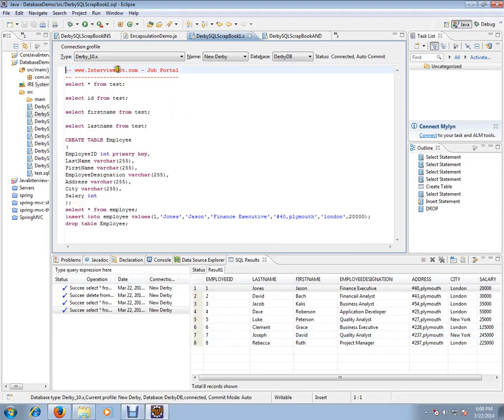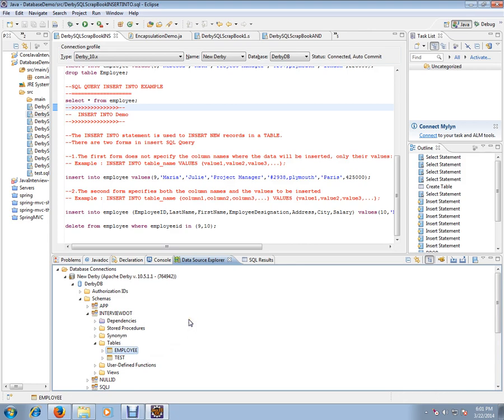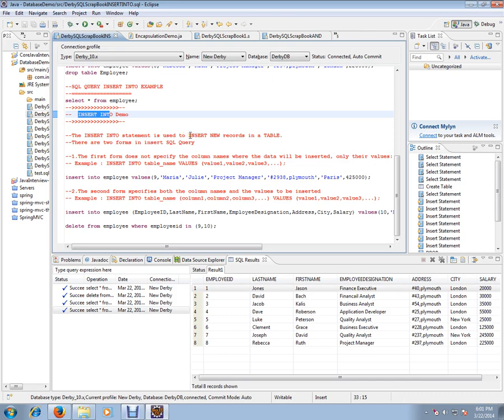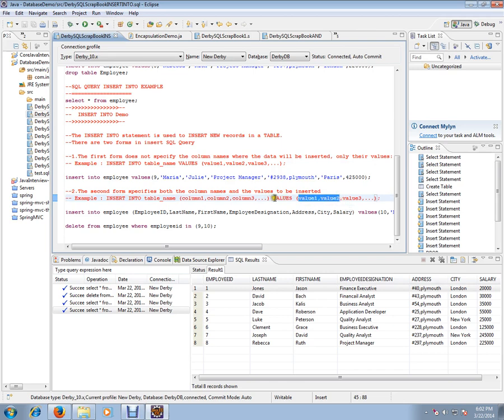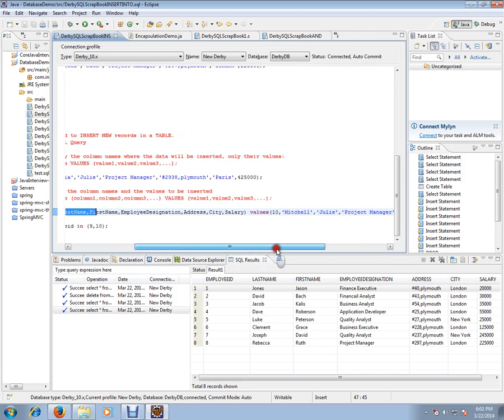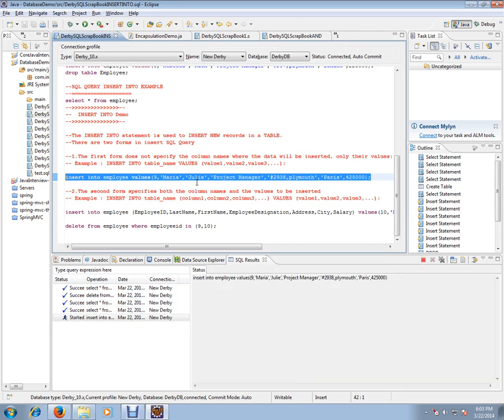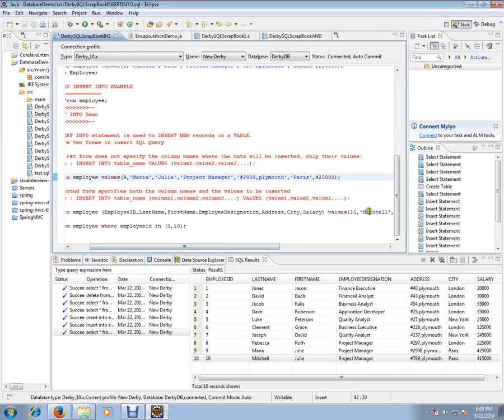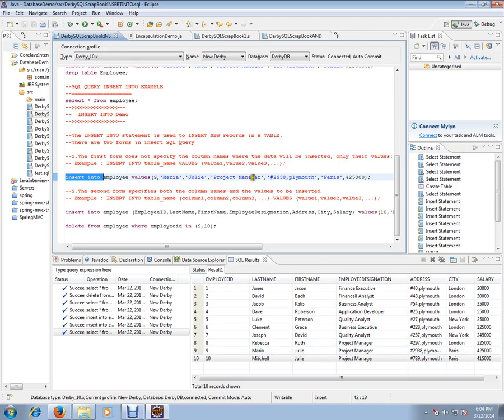INSERT INTO QUERY SQL EXAMPLE DERBY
to get notifications. INSERT INTO QUERY SQL EXAMPLE DERBY